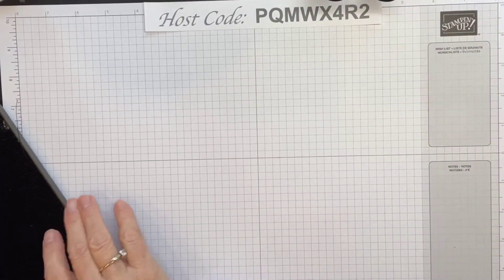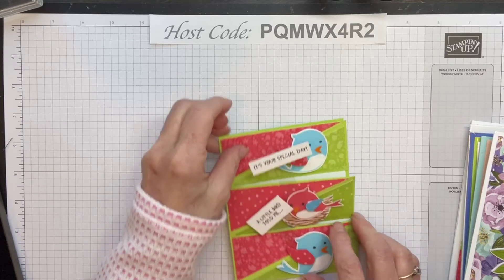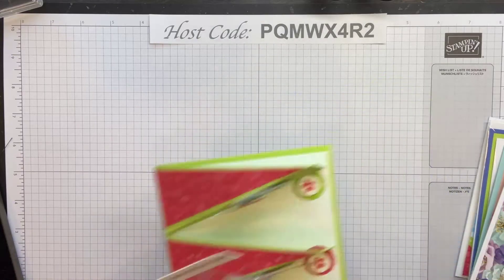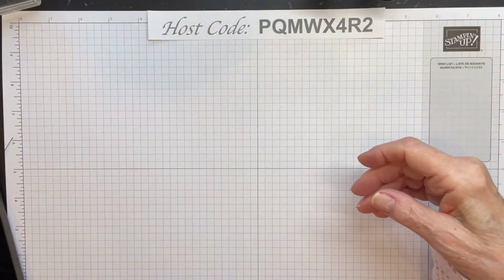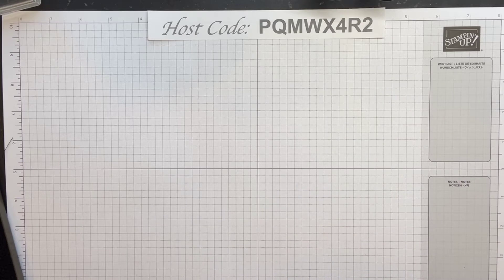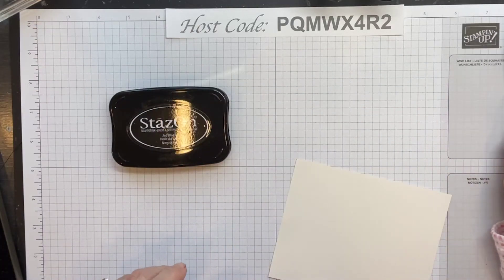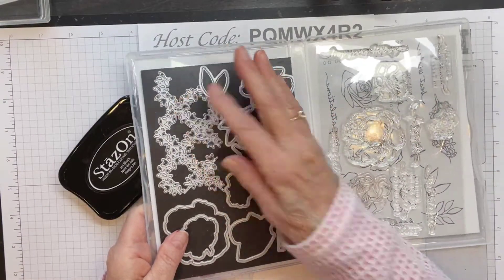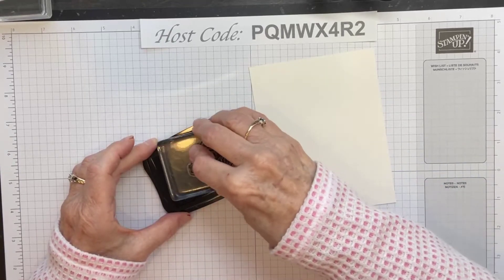How to watercolor with Water Painters!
There are lots of ways to color your stamped images! Water coloring is one that is beautiful but can present some challenges. I hope these tips, tricks and demonstrations in this video will help you find lots of joy in this medium and leave behind the frustration!

Join my creative community on Facebook: Create with Joey Stampers Group